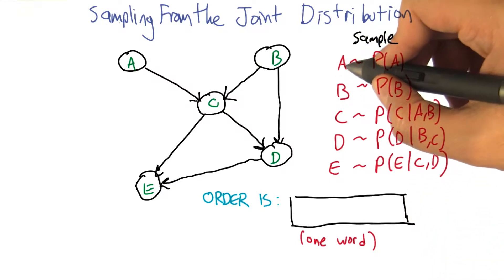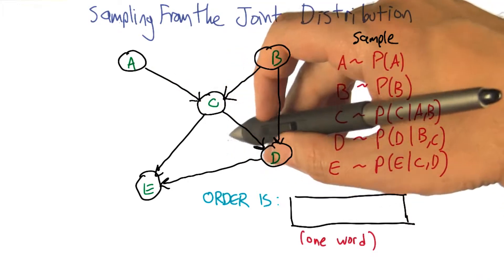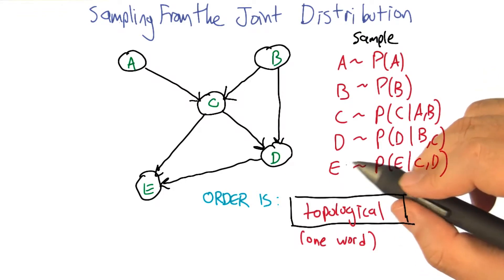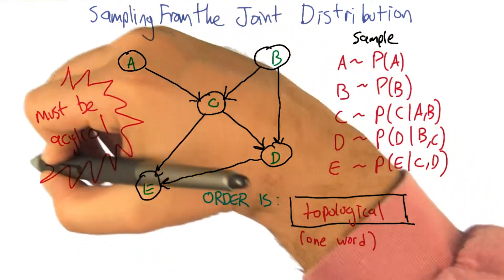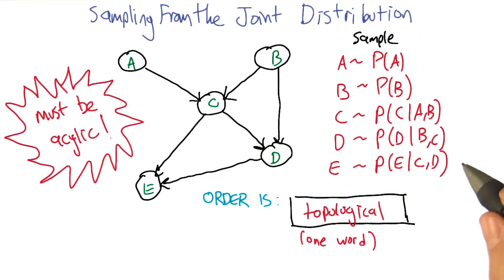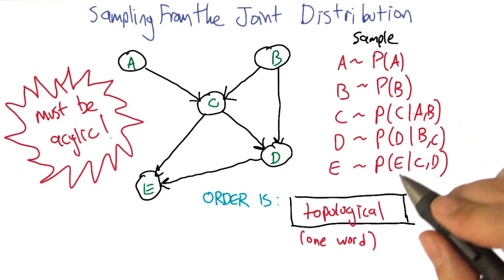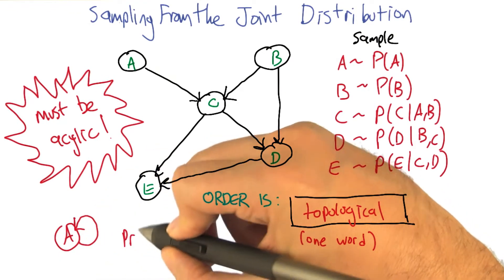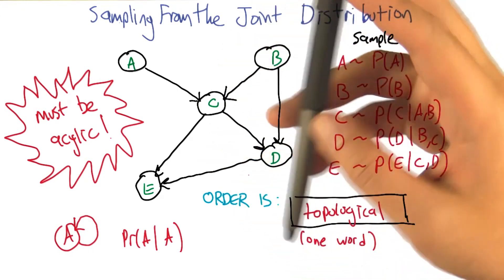Sampling From The Joint Distribution Quiz Solution - Georgia Tech - Machine Learning